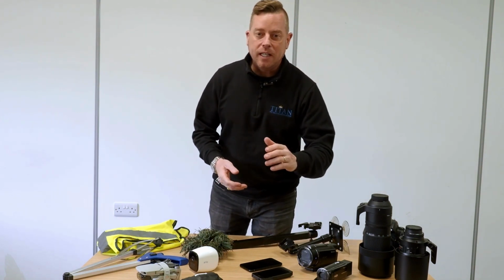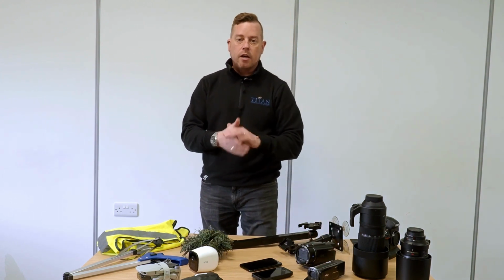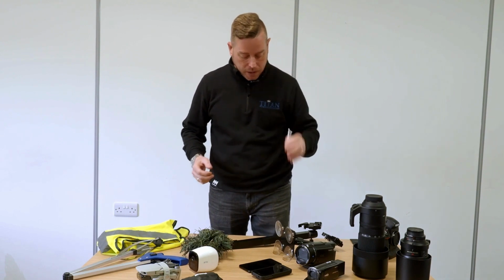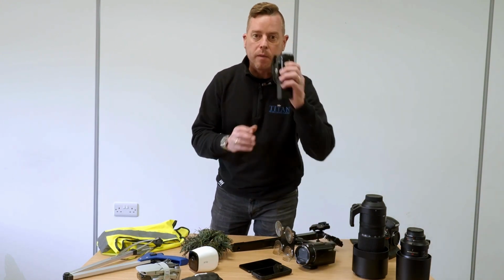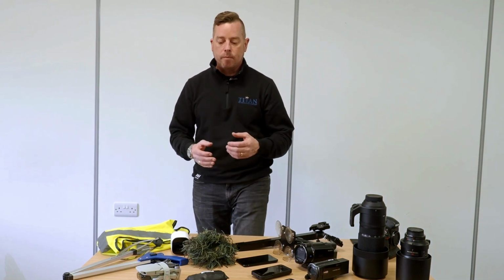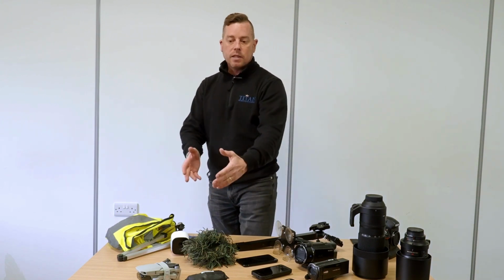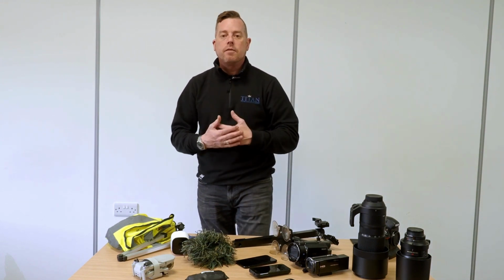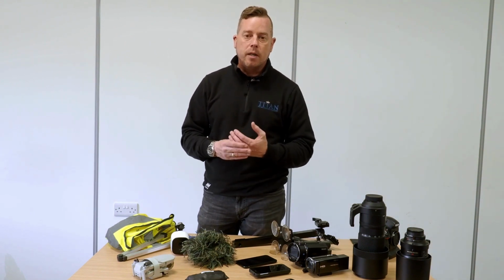What is the entry level kit required for a surveillance operative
Are you considering a career in surveillance operations? In this episode, our expert host, Simon Henson, shares valuable insights into the entry-level kit required for aspiring surveillance operatives. Join us as we explore the essential tools and equipment needed to excel in the field of covert surveillance and private investigation in the UK.